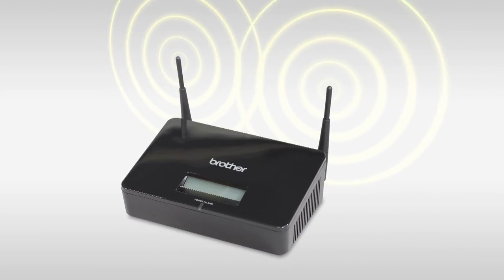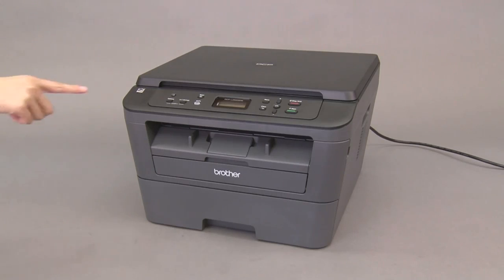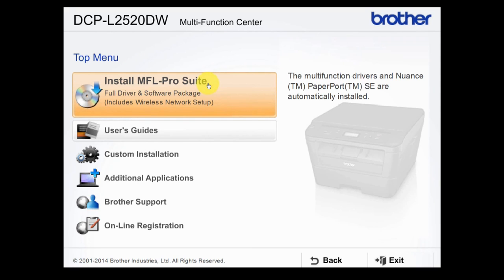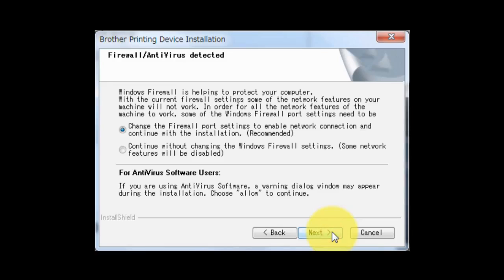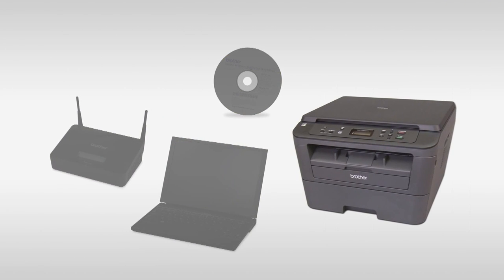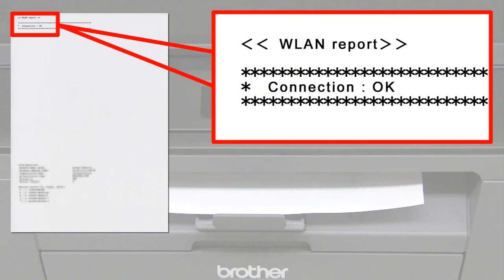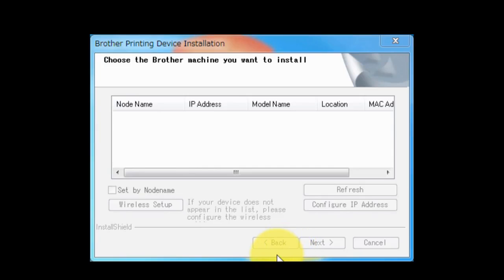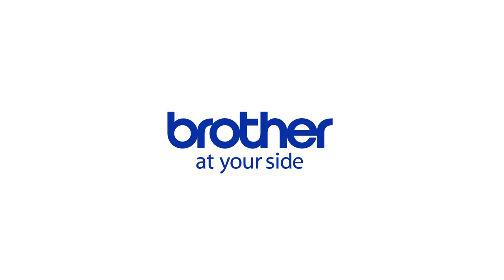Wireless Setup without using a USB cable MFCL2700DW MFCL2685DW MFCL2680W MFCL2705DW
Learn how to set up your Brother MFC-L2680W, MFC-L2685DW, MFC-L2700DW or MFC-L2705DW on a wireless network without using USB cable.

Models covered:
Brother MFCL2680W
Brother MFCL2685DW
Brother MFCL2700DW
Brother MFCL2705DW

How do I setup my machine on wi-fi without using a USB cable?

Customers also searched:
Brother MFC L2680W wireless
Brother MFC L2685DW wireless
Brother MFC L2700DW wireless
Brother MFC L2705W wireless